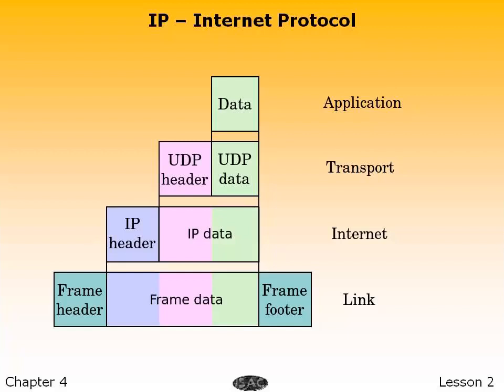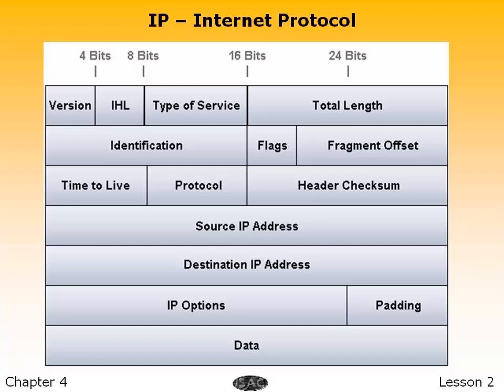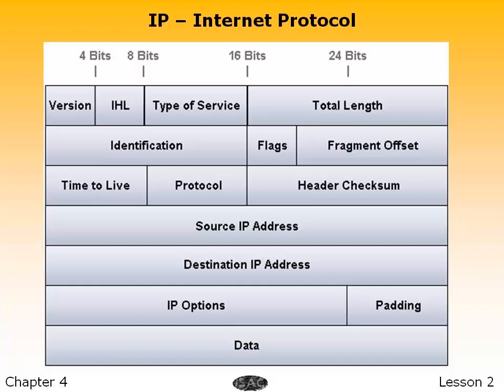Networking Basics : Chapter 12 - IP Protocol